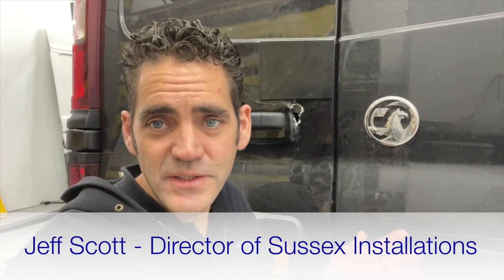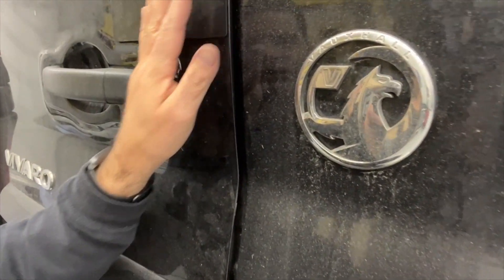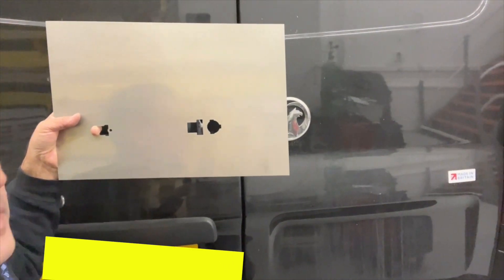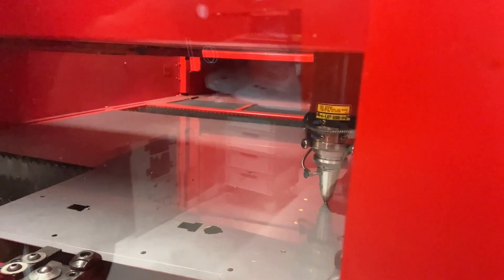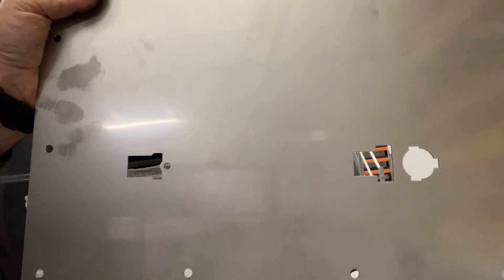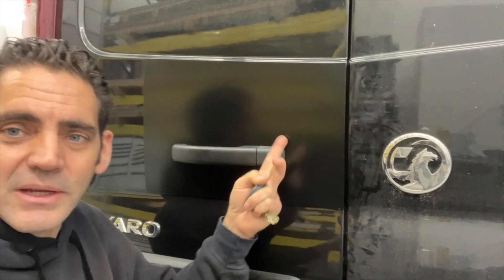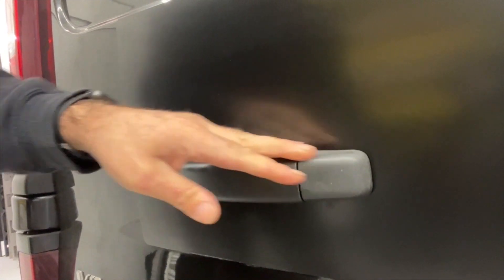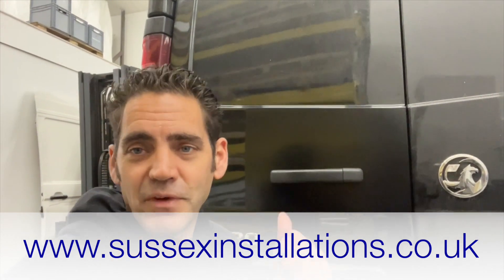Huge barn door repair shield that could be used to repair extensively damaged Trafic / Vivaro Vans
This is an EXTRA LARGE repair shield that we developed to repair the rear doors of the Renault Trafic, Vauxhall Vivaro, Nissan NV300 and Fiat Talento vans after they have had extensive damage by thieves breaking into the rear of the van.

This EXTRA LARGE repair shield is aimed at vans that have had damage around the part of the door where the handle is. We have both standard and large size repair shield that will cover over the typical damage on the flat part of the door, but this EXTRA LARGE size repair shield can cover over the damage that is sometimes caused to the door in the raised section of the door by the handle.

For security purposes we strongly suggest that you also purchase our internal security shield in addition to this repair shield.

The product that we developed during this video is now the REN5-RB-EXT-003 and can be found on our